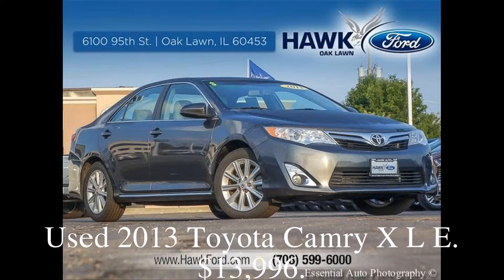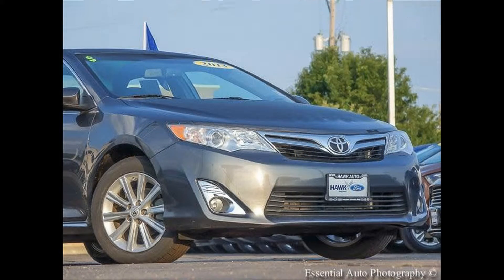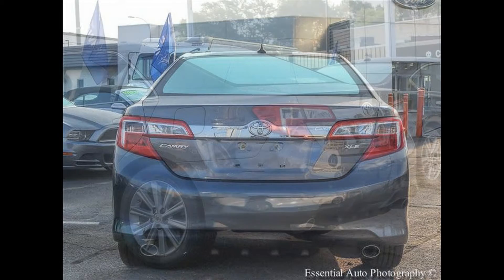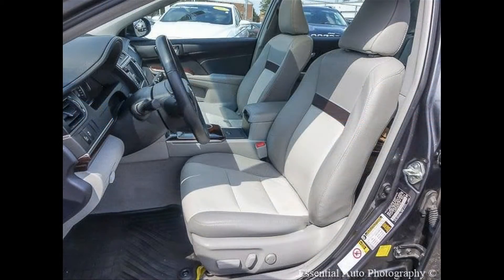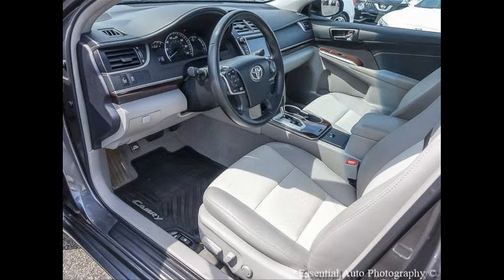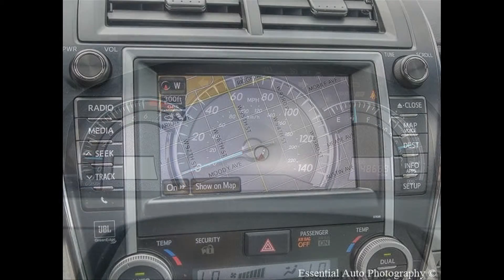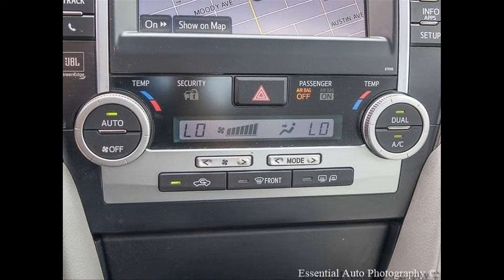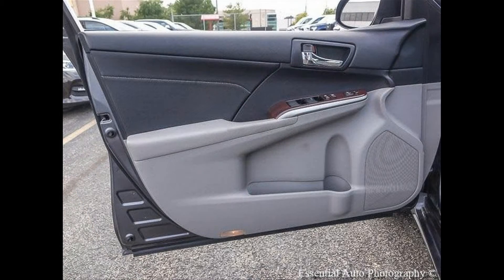Used 2013 Toyota Camry XLE, Price: $13,996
Are you looking for yourself a used good quality cheap car?
This is the information that you may be looking for!
Used car for sale!
Used 2013 Toyota Camry XLE!